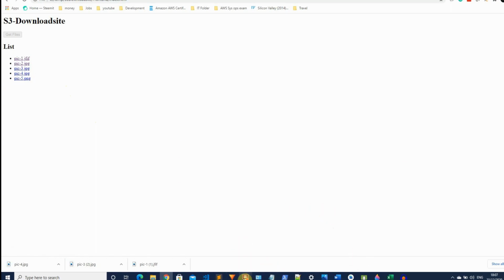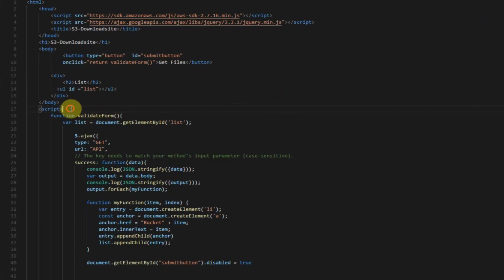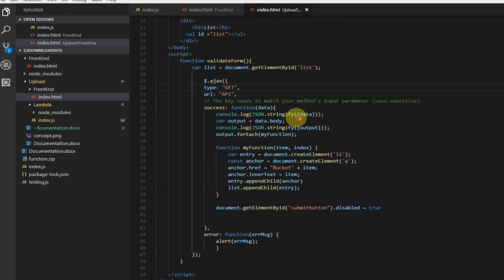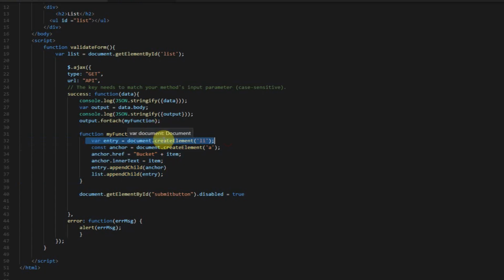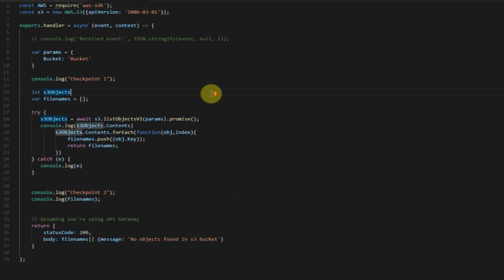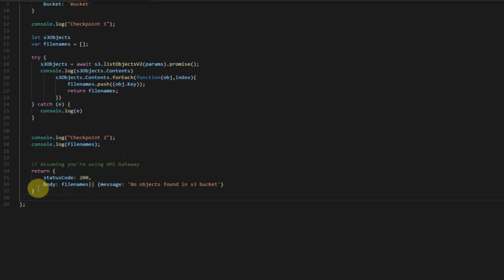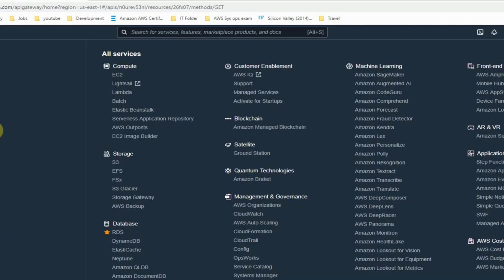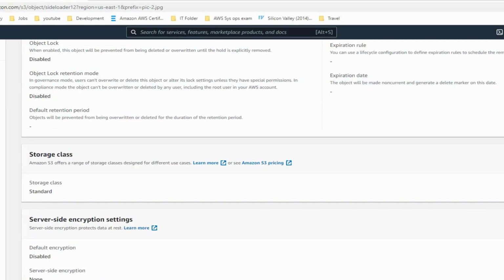AWS Project - S3 File Hosting site using Lambda and API Gateway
This video shows a quick AWS project to create a file hosting site using S3, API Gateway and Lambda.